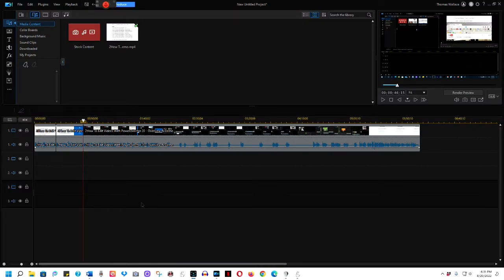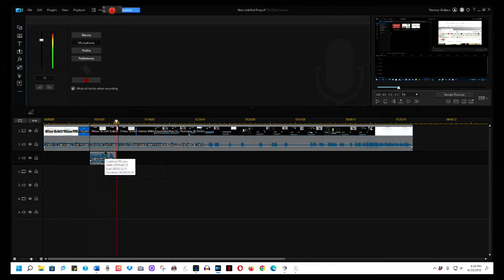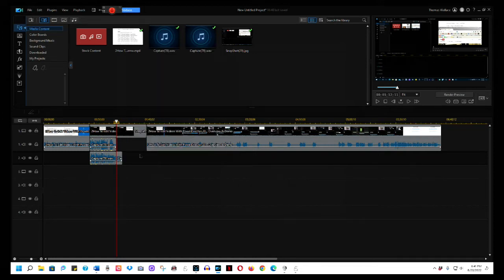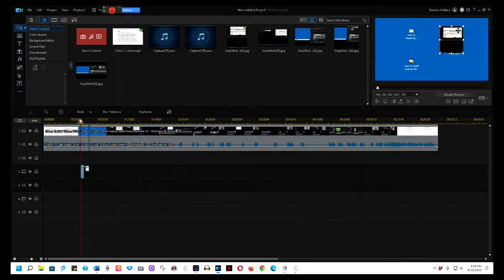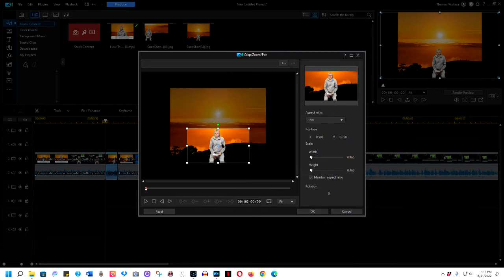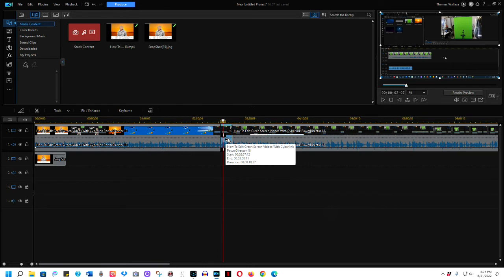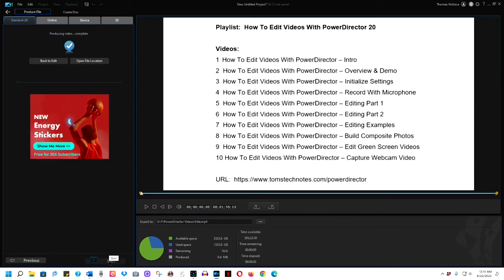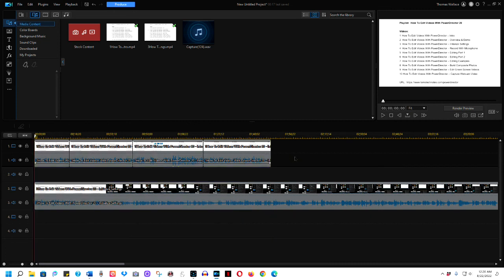6How To Edit Videos With PowerDirector 20 Editing Part 2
This is the sixth video in the video users guide for PowerDirector.   Videos 5 and 6 should be watched in order.  They show the basic editing functions of PD, including how to edit the audio and video in a recording, and how to produce edited videos.
Links
Playlist:  How To Edit Videos With PowerDirector 20